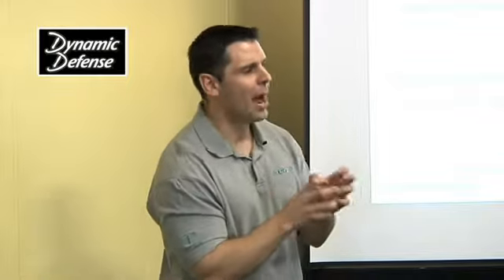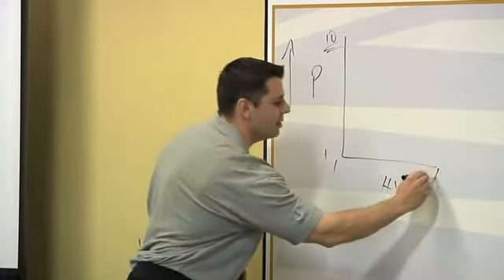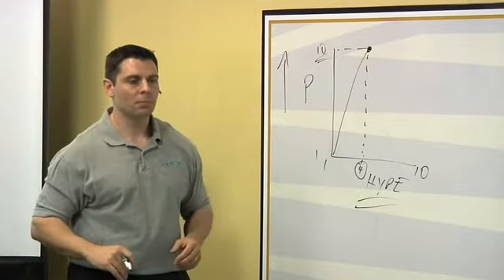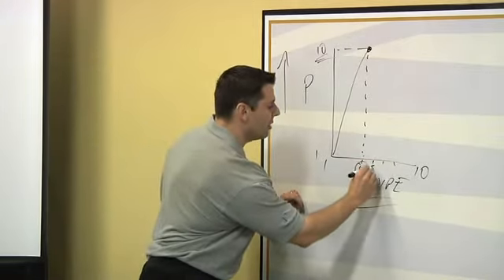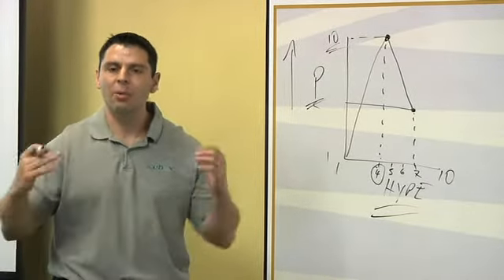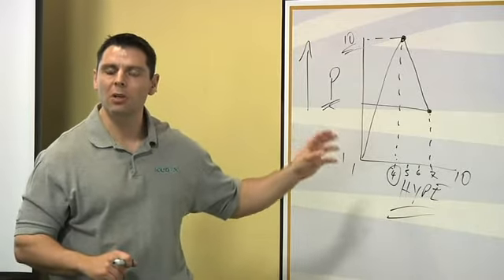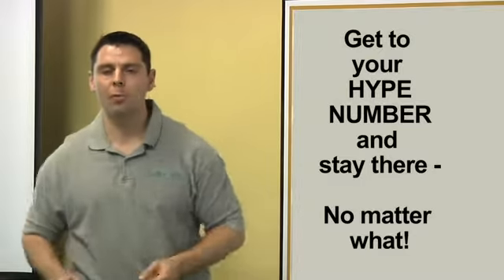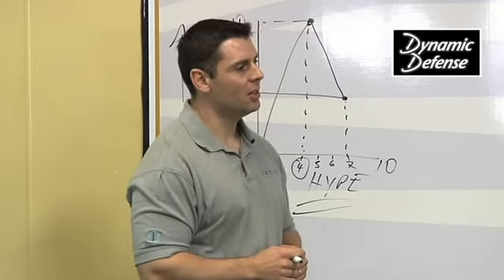Dynamic Defense: What's Your Hype Number?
- We've discussed hype number before, but now we have Spencer Wood (founder of Icebox Athlete) breaking down it's importance on video. The excerpt below is from our three DVD series, Dynamic Defense.

I think there are two huge takeaways from that 5 minute clip.

First, most basketball players play the game over-hyped. That means most players are not performing at their peaks, especially when it comes to the fine motor skills needed to excel on the offensive end for shooting, timing, and decision making. Ouch.

Second, the one-size-fits-all approach to coaching no longer works (if it ever did): you can't treat the team as a single unit. Yes, it must perform as a unit (the Read & React Offense helps with that), but you must tailor your practices, your pre-game, and your communication to individuals.

Let's be honest, we all intrinsically know this already. Players learn differently, they have different personalities, different backgrounds, and in this case, different hype numbers. In order to get the most out of each individual (and thus, the team), you must embrace this and work on adapting your coaching style to accommodate it. Sure, it takes more effort, but it will pay off probably quicker than most other coaching adjustments.

Imagine your team composed of individuals playing at their optimal hype numbers (on offense and defense) and because of this, playing at a 10 on the performance scale. Given that most teams don't come close to this, the transformation would be startling... and formidable.